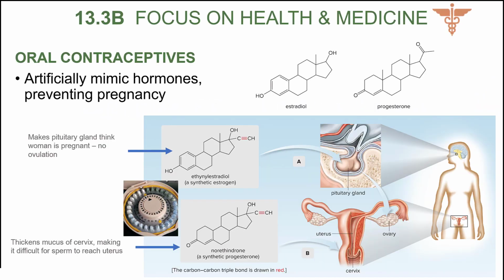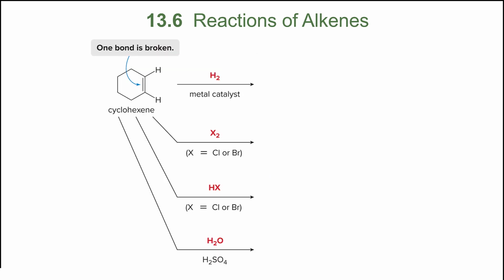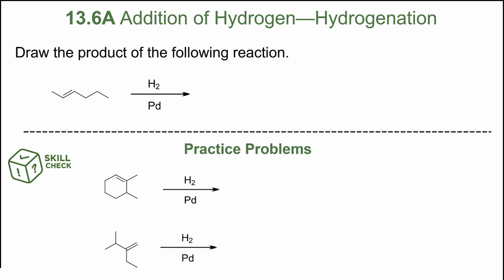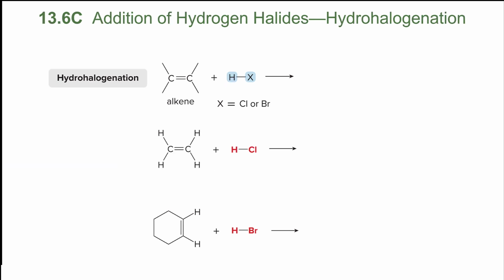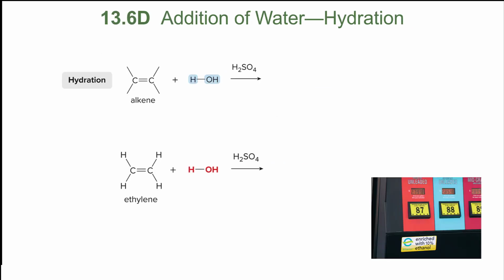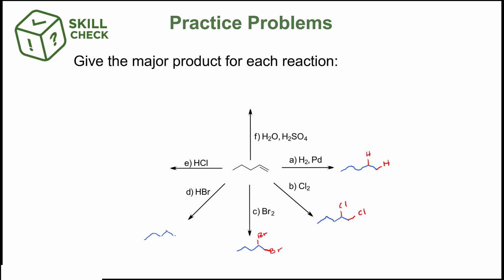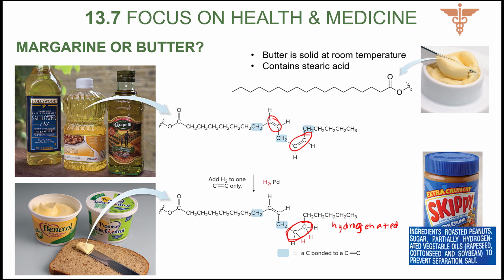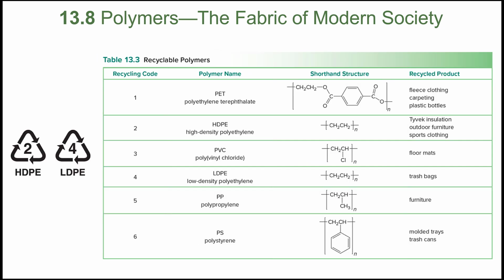Chapter 13 Unsaturated Hydrocarbons Part B F 21